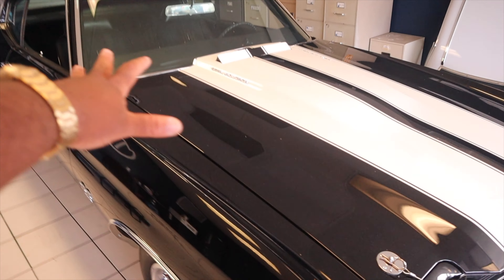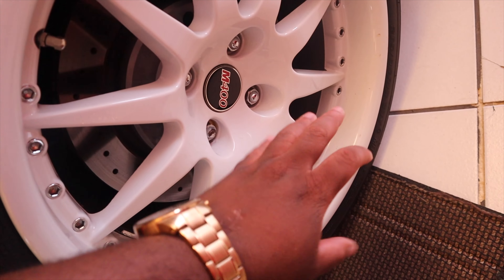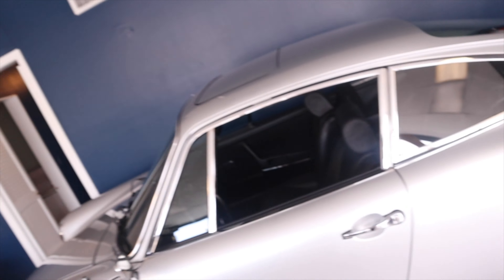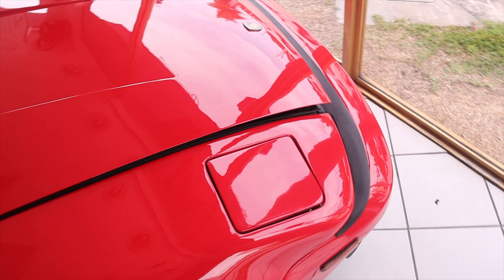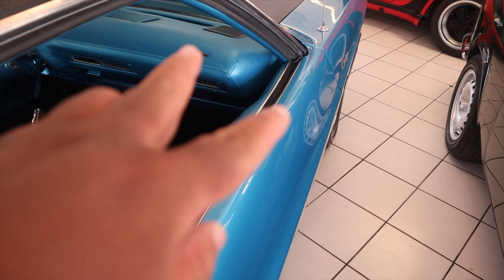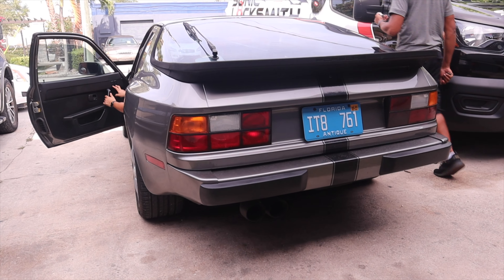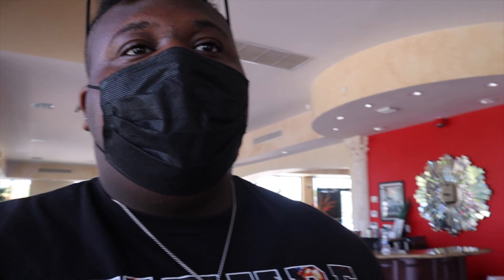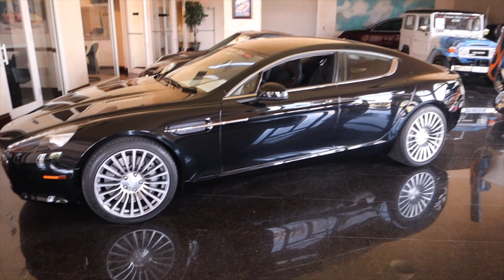Got to see a Porsche 930 Turbo (Original Shelby Cobra!!!)